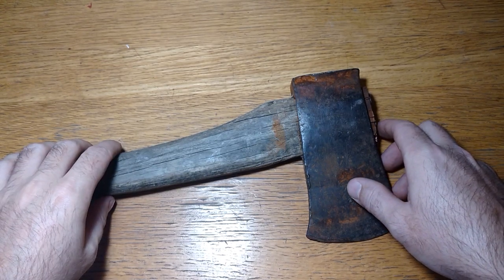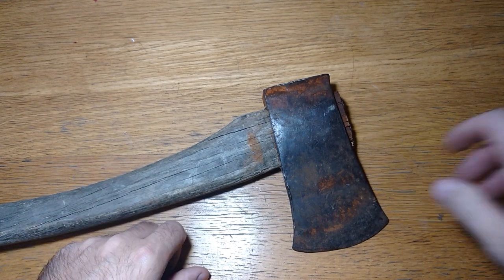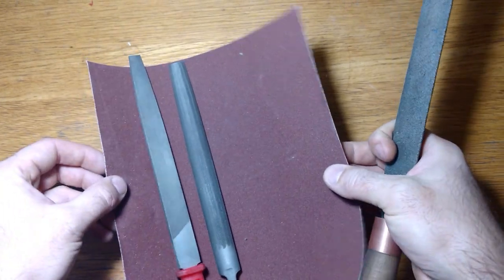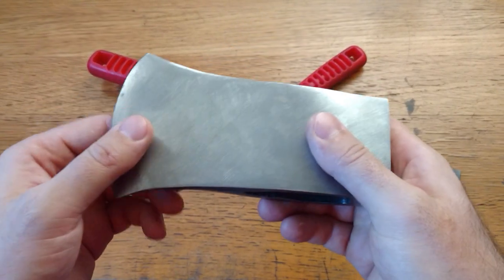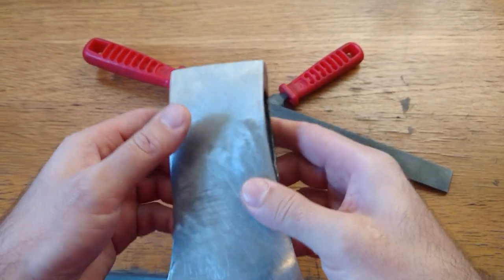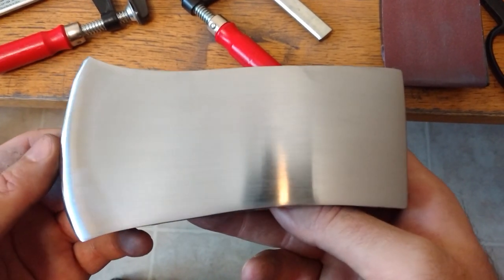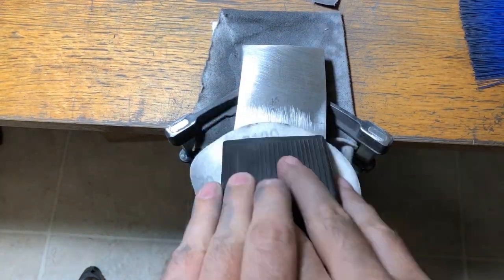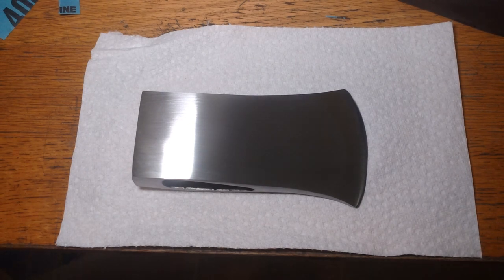How to Restore an Axe Using Hand Tools Only. DIY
Hello everyone!

Seems like all the restorers on YouTube have an axe restoration behind their belt, so I decided to make one myself.
Only I want be using angle grinder like other folks, in fact, I won't be using any of electric tools to get this project done! (Let's not count power supply for electrolysis)
All of my tools gonna be limited to files and sand paper pretty much.